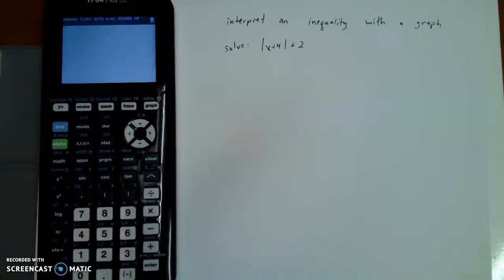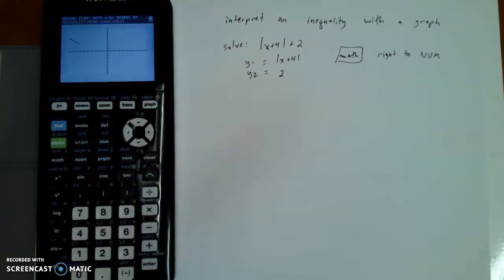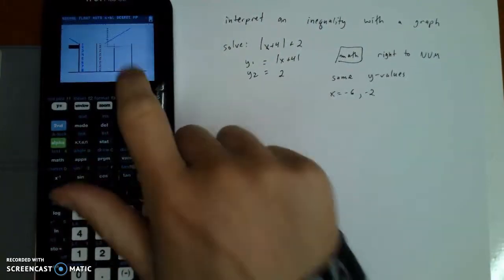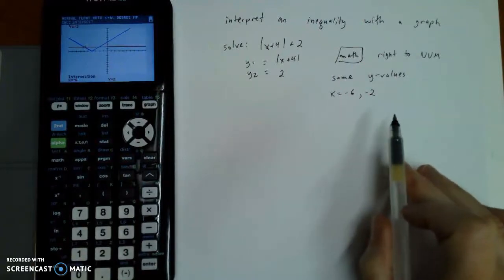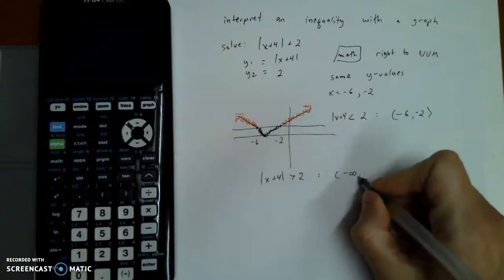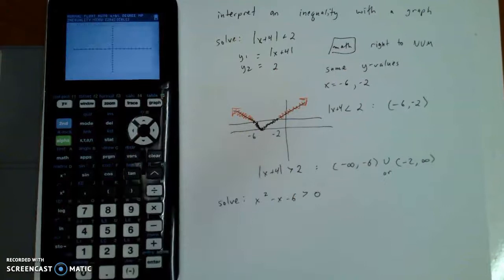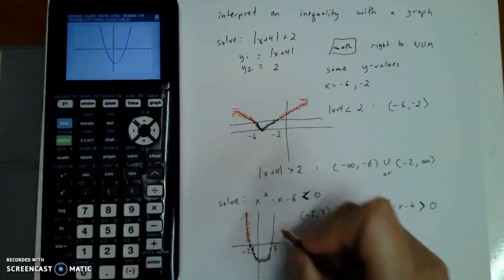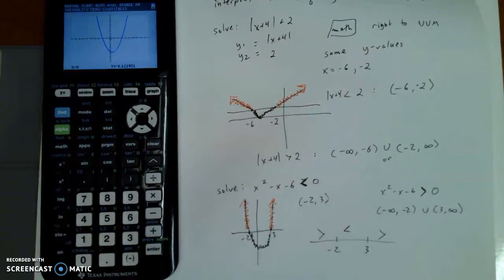TI-84 graphing calculator: graph inequalities